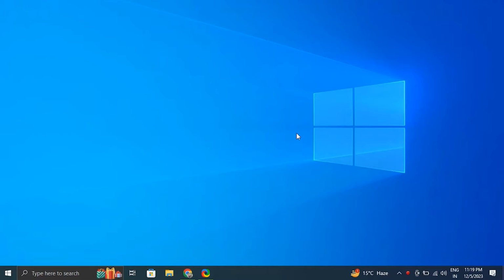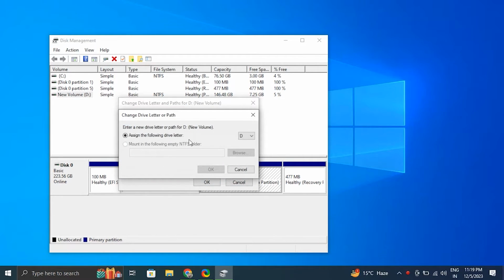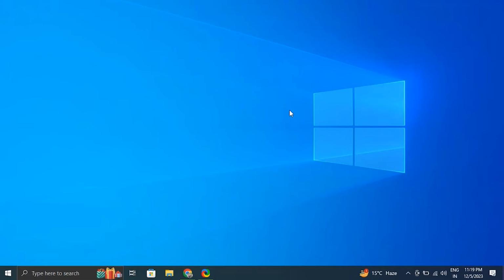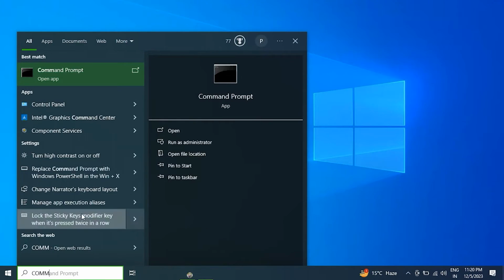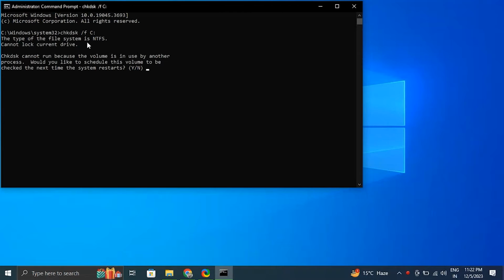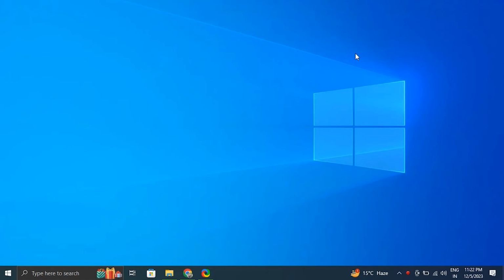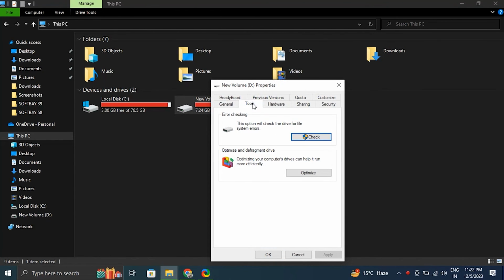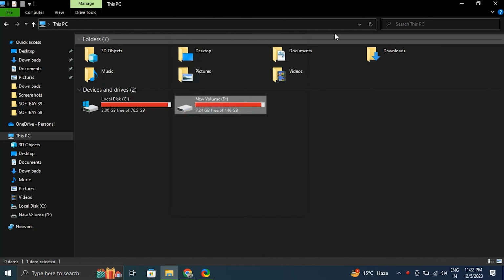How To Fix The Disk Structure Is Corrupted and Unreadable on Windows 11/10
1. Scan for Viruses and Malware
2. Assign or Change the Drive Letter
3. Update or Reinstall Drivers
4. Repair Using CHKDSK
5. Perform SFC & DISM
6. Format the Drive
7. Use Third-Party Disk Repair Tools
8. Use Disk Check Utility

Interested in our production gear? Here's what we use:
1. Screen Recording, ShareX: